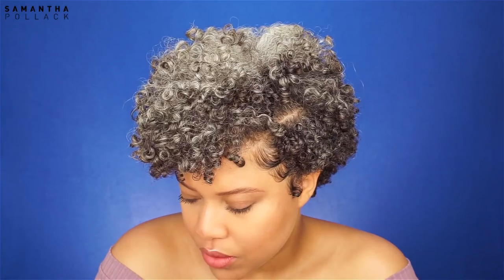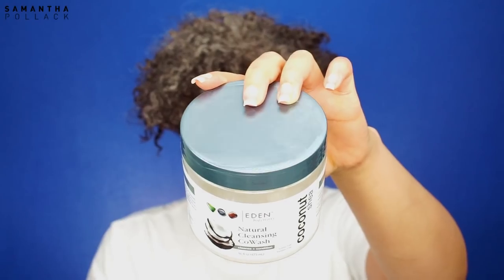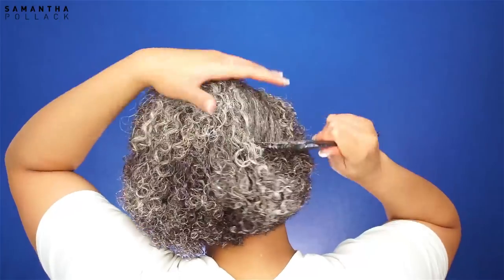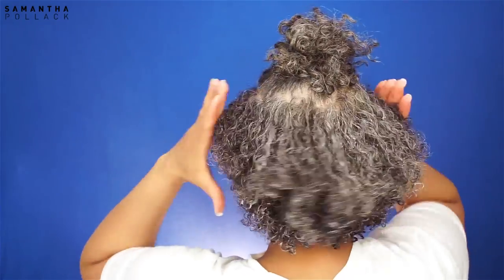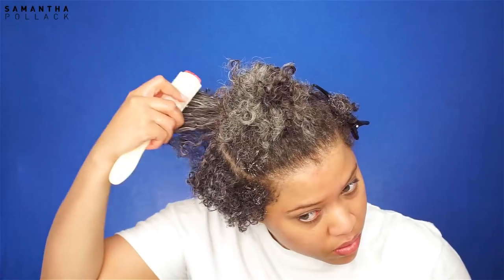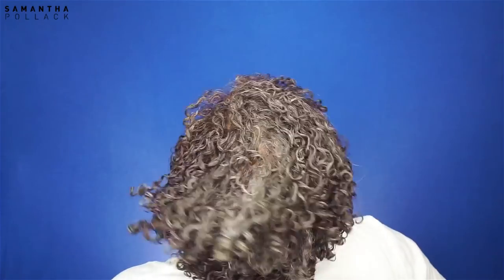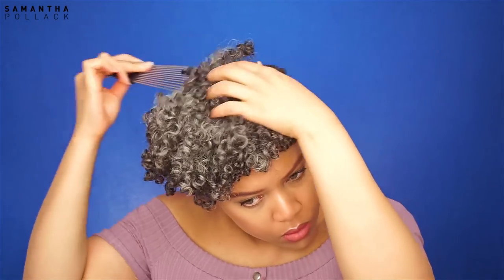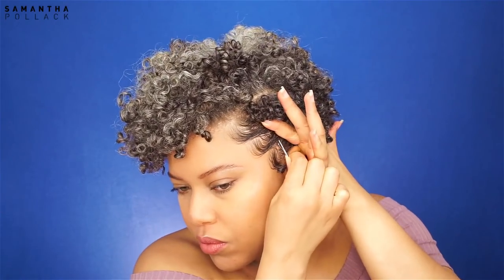TWA WASH AND GO ON MY SILVER NATURAL HAIR // Samantha Pollack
It’s been a while since I’ve done a wash and go on my silver hair. So here is how I style my wash and go on my Teeny Weeny Afro.

Eden Body Works Cowash
Curls Blueberry Bliss Hair milk
Curls Blueberry Bliss Control Jelly
Curls Pomade